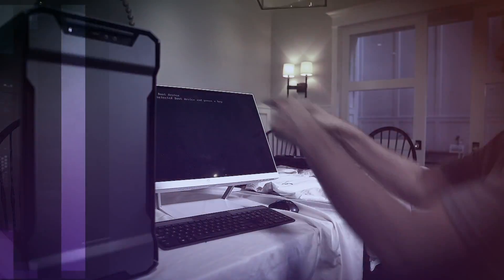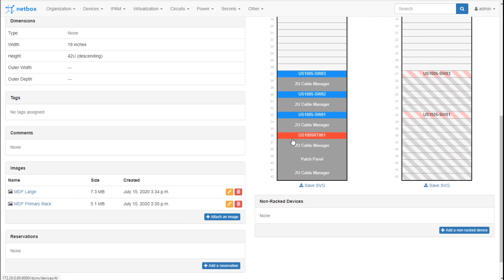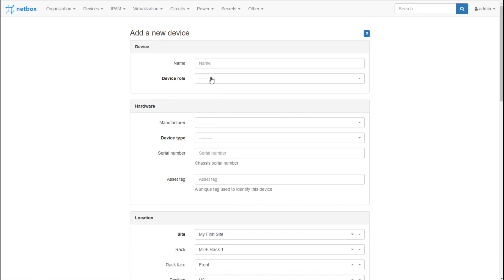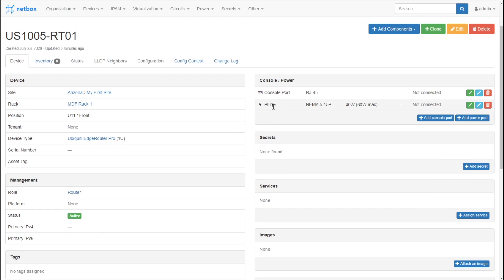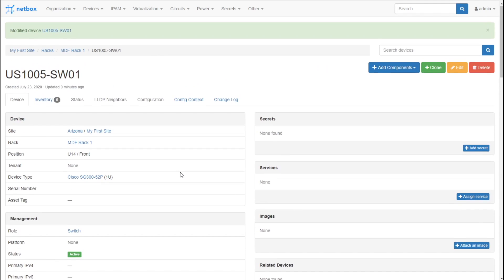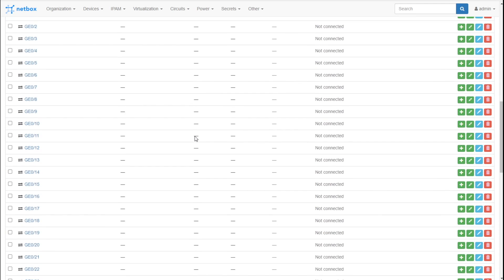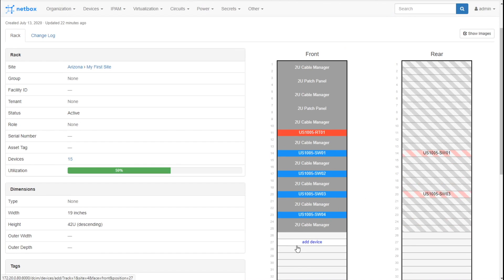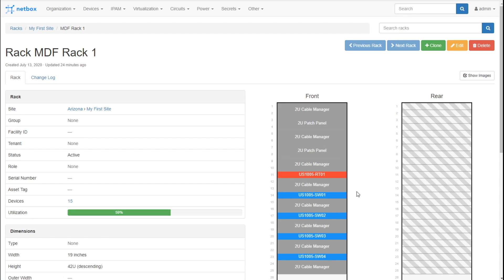Netbox Rack and Stack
We've come to the point where we're starting to put things in the rack. Doing the actual rack and stack can be grueling, but doing rack and stack with NetBox is a lot of fun. And we promise you - there will be no sweating or bent fingernails!